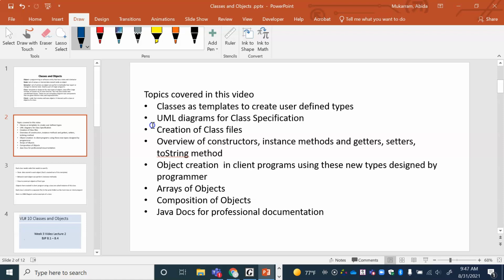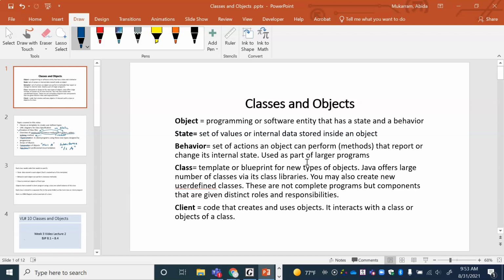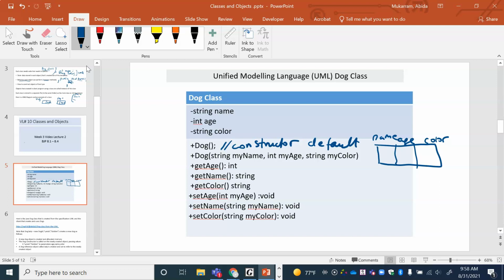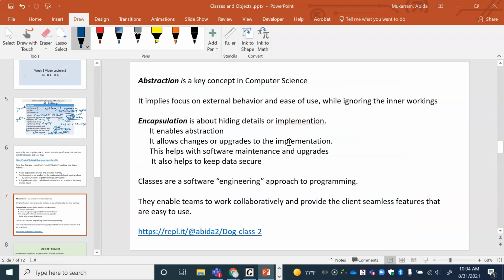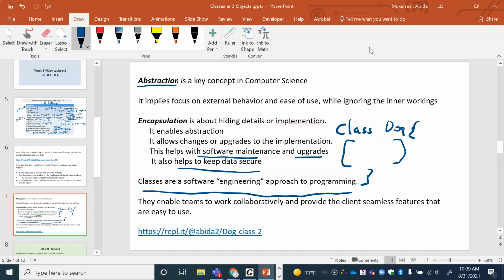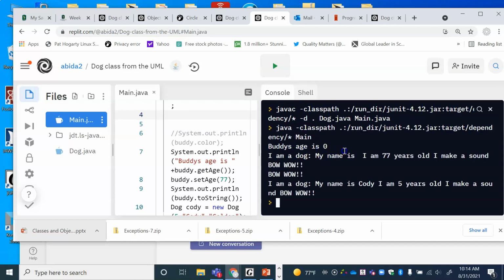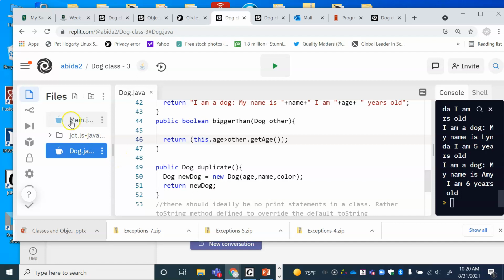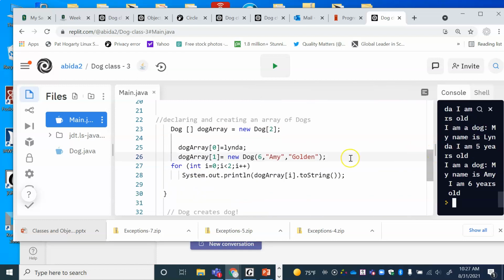Week 3 VL#10 Lecture video 2 Classes and Objects Concepts, C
Concepts, Class Templates, Member variables, instance methods, constructors, Object construction in driver, Abstraction, Encapsulation, Arrays of Objects, UML Diagrams